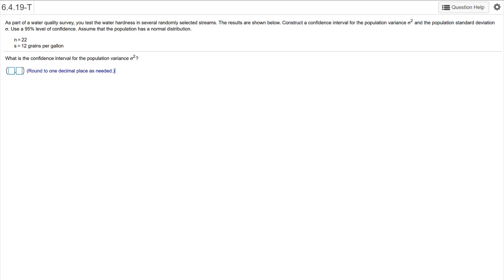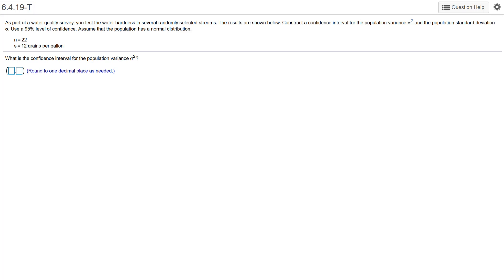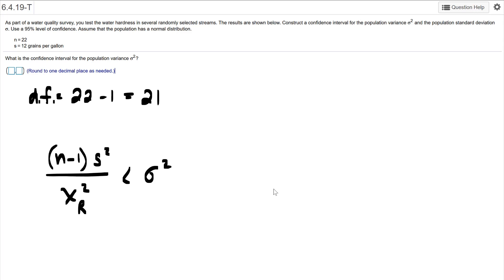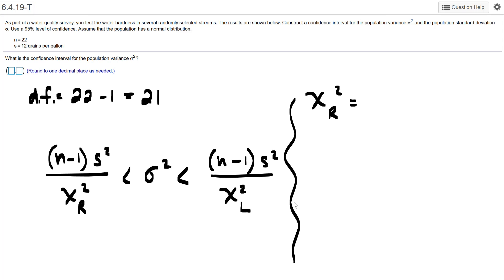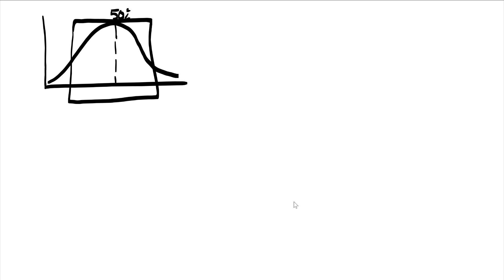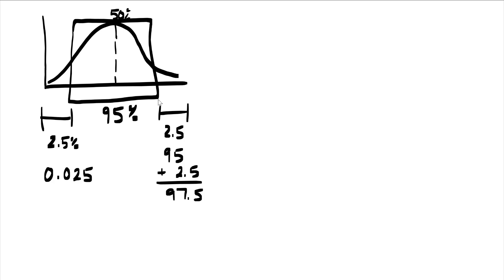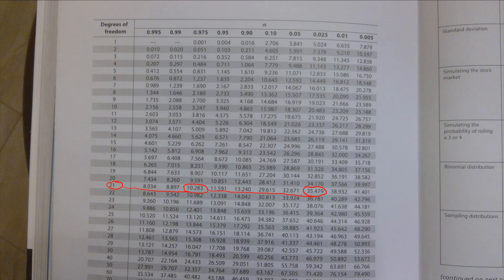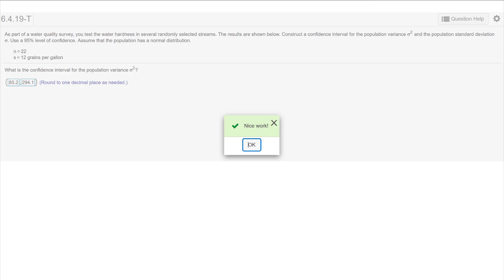MATH025-HW-MLM-CH06-01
HW for MyLab Math
6.4.19-T (Problem 6)